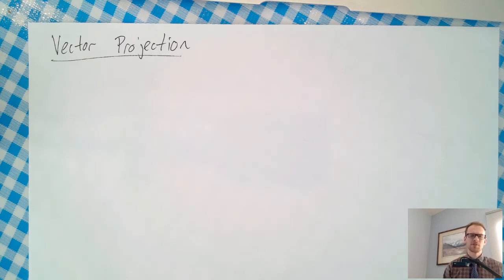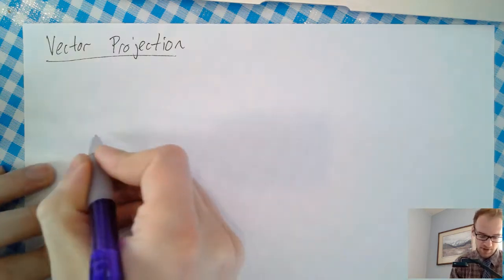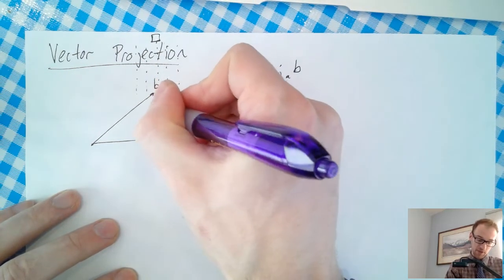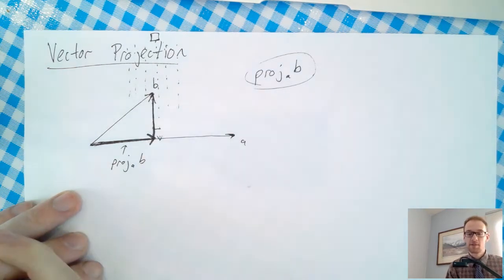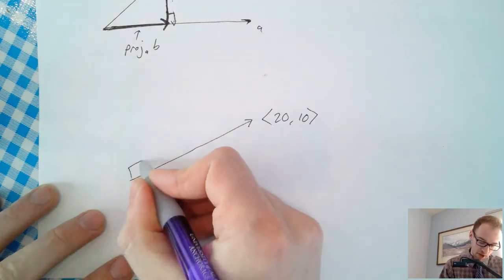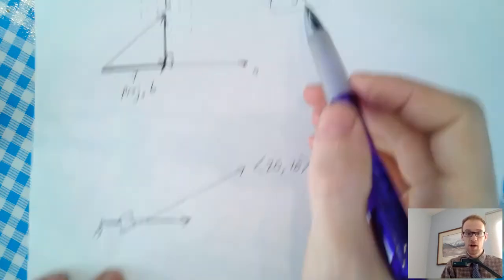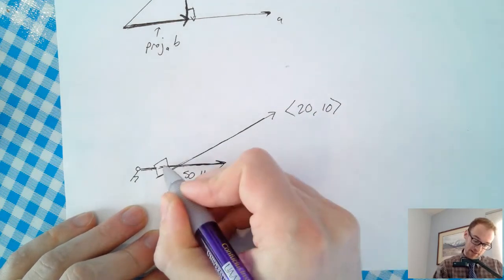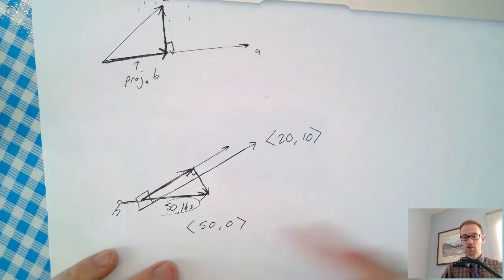6.04 What is a Vector Projection? (Part 4)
In this video, I try to describe a vector projection on the conceptual level. In the next video, we'll actually calculate some.